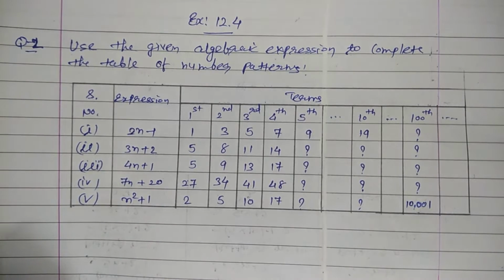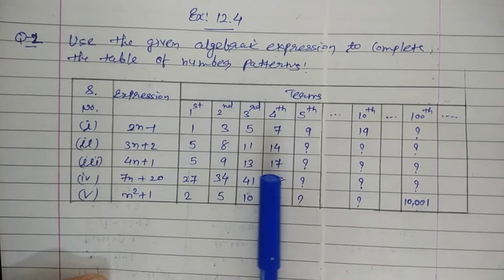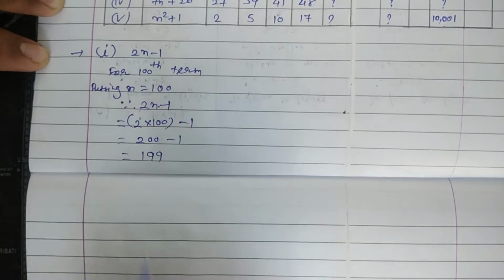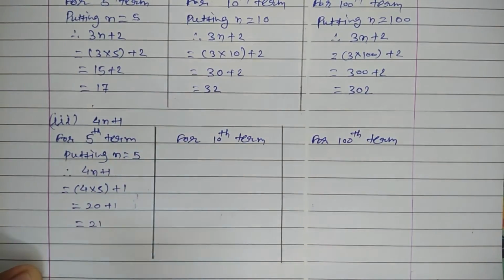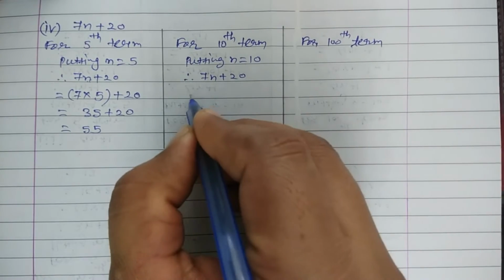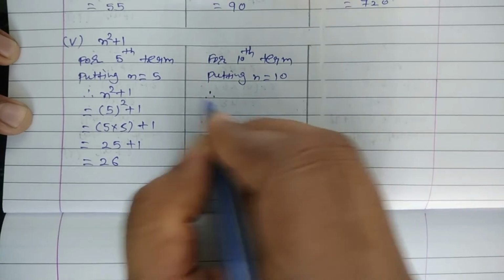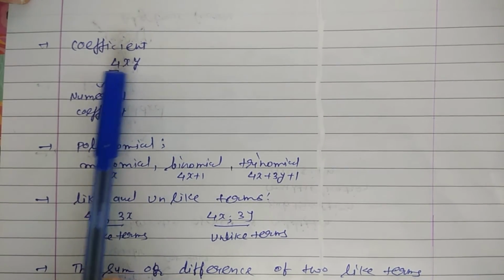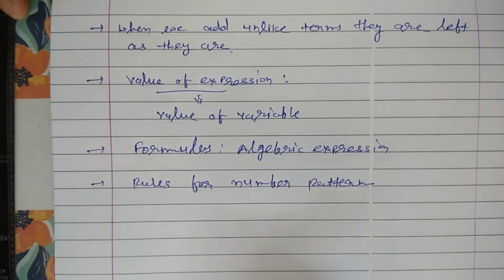Ex - 12.4-Q.2 (Std-VII)(Sub-Mathematics)